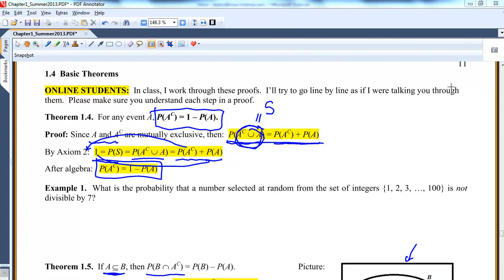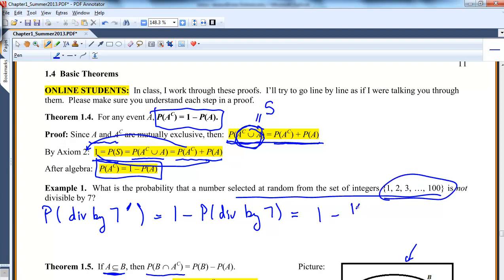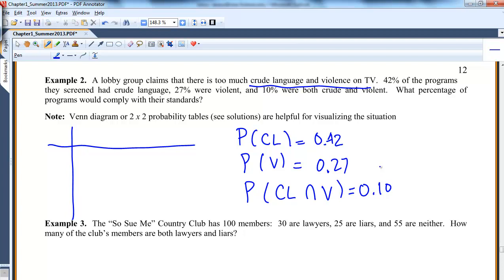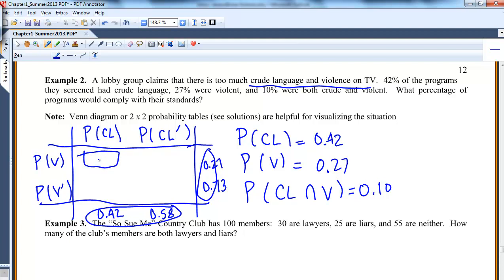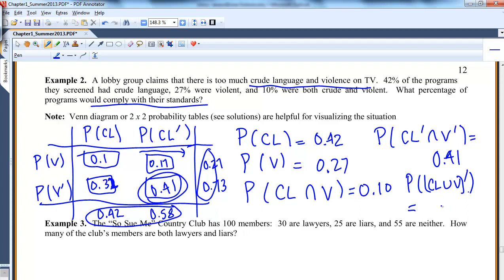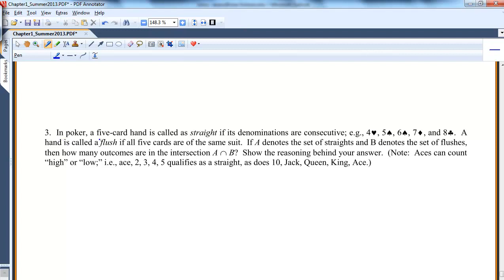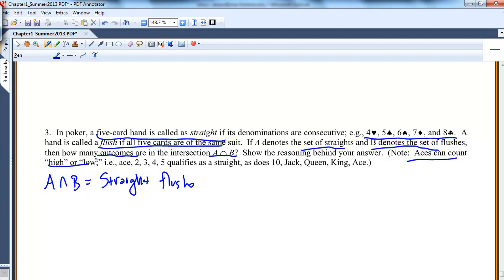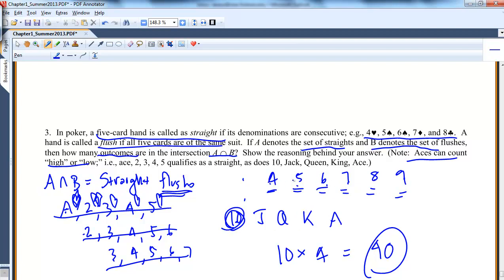MA 381: Section 1.4: Basic Theorems of Probability - Problems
A lecture showing how to use some basic probability rules.